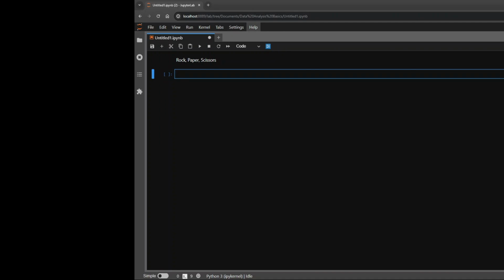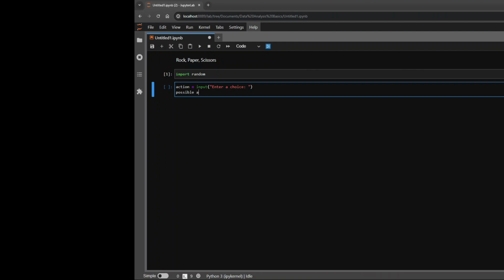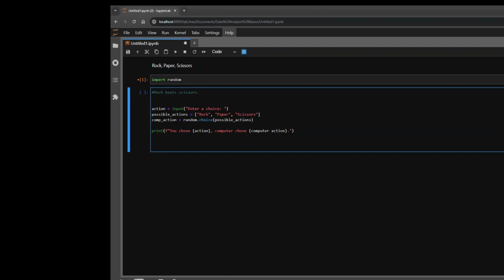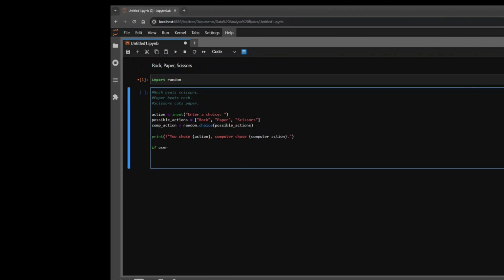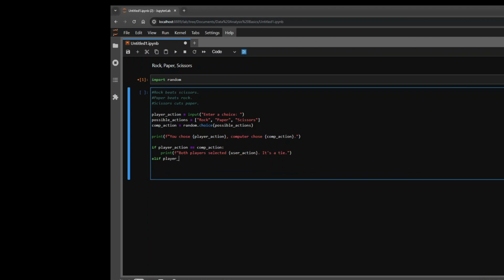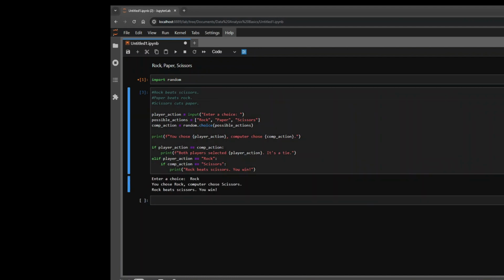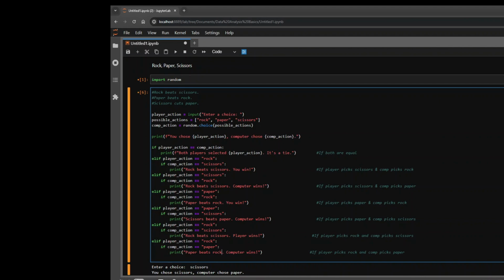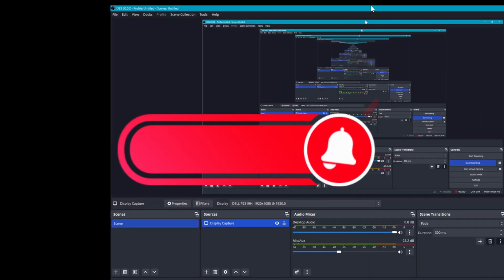ROCK, PAPER, PYTHON!! : Beginner Python Programming for Kenyan Coding Newbies🚀! FinyaKompyutaPata$$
Mastering Python: Writing code for a  Rock, Paper, Scissors Game.

First Video. Mostly self taught.